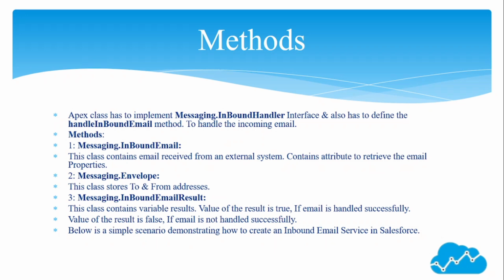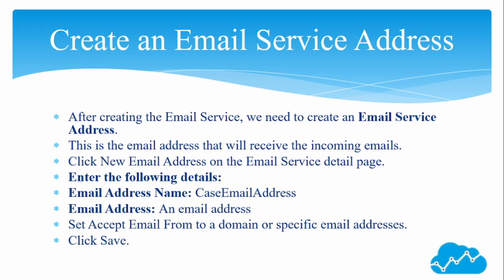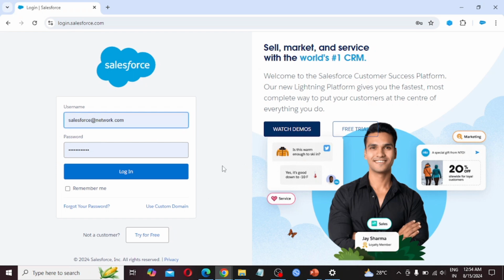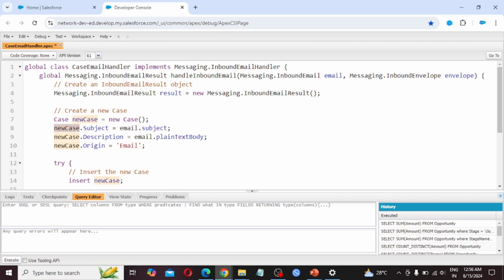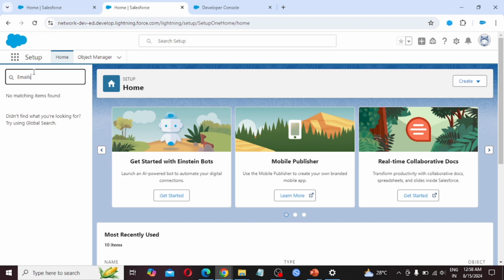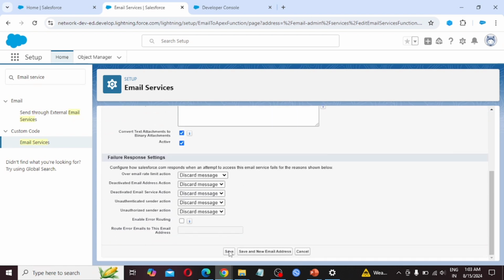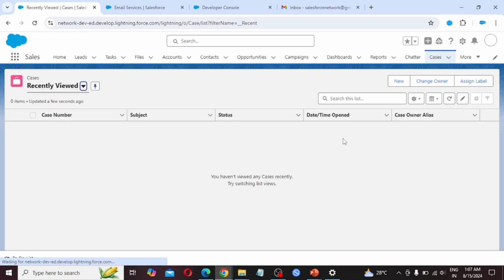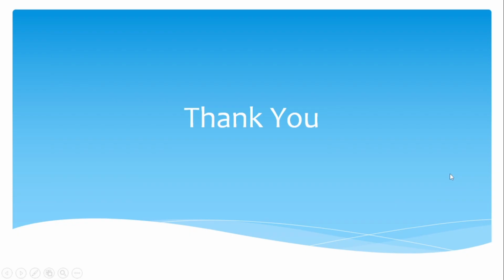Day 15 Email and Inbound Email in Salesforce || Salesforce Network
Hello Everyone,

In this video we are going to see how to perform Email and Inbound Email in Salesforce.

Email and Inbound Email in Salesforce || Salesforce Network